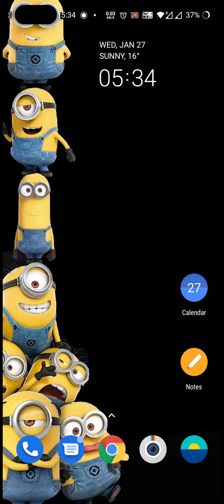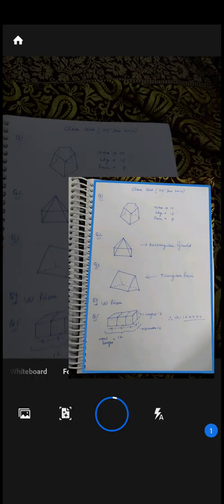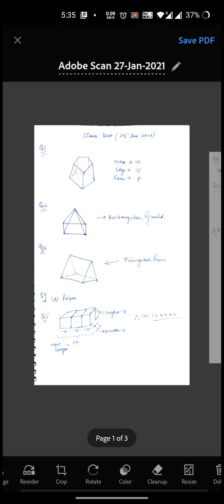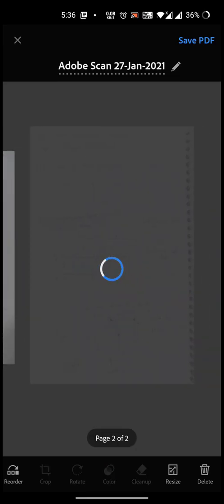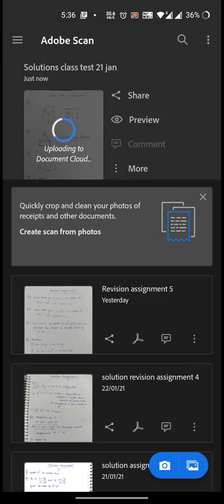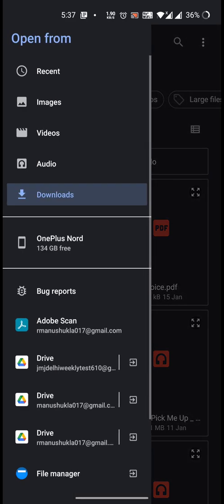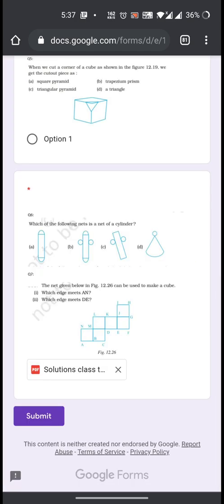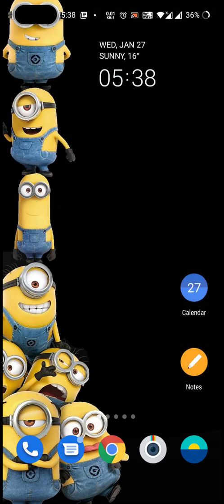Creating and uploading pdf for Google form